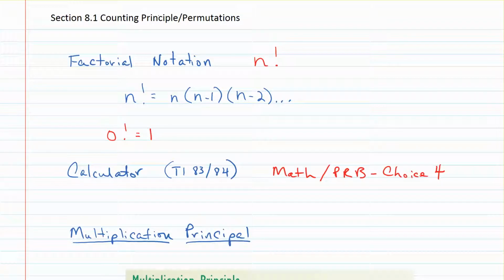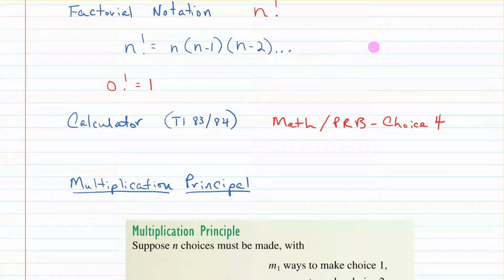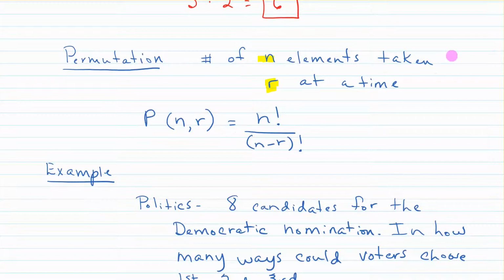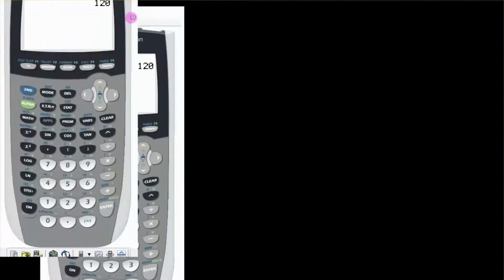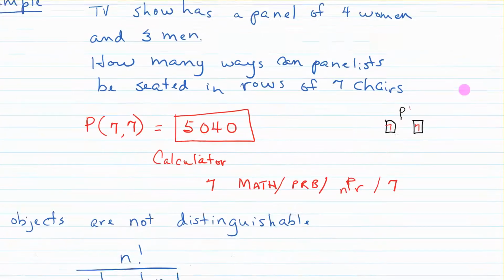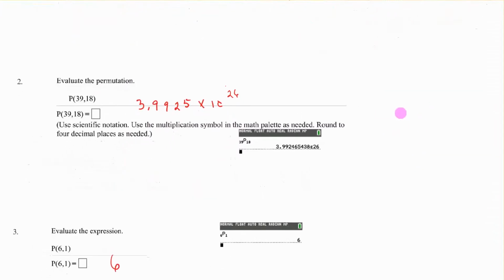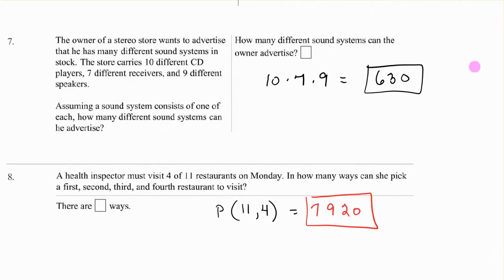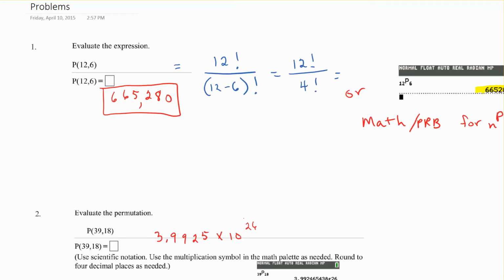Section 8.1 Counting Principle and Permutation